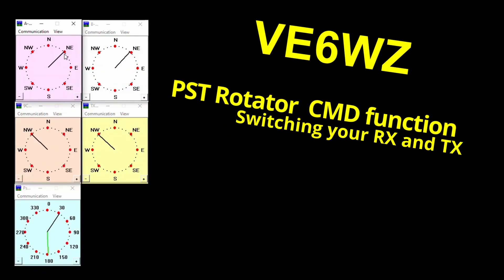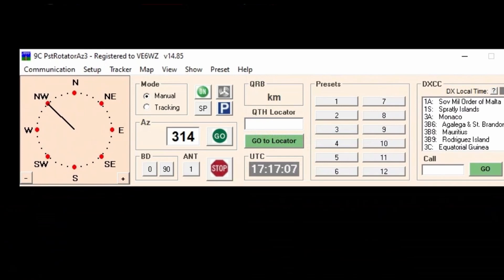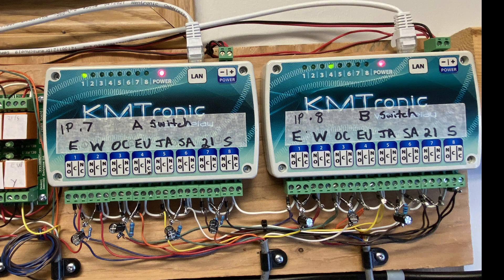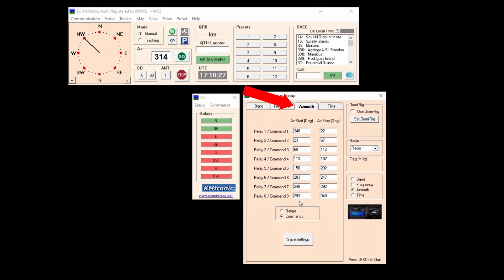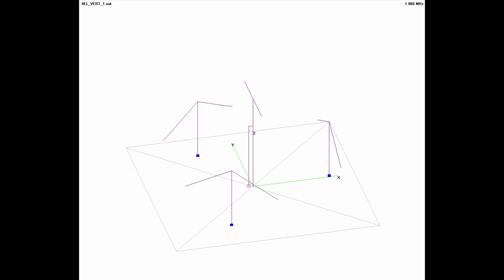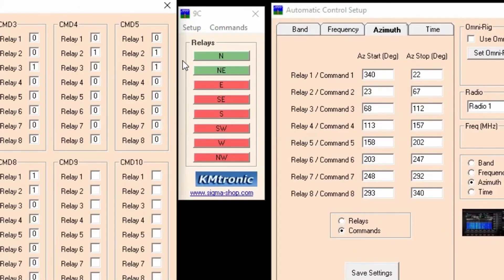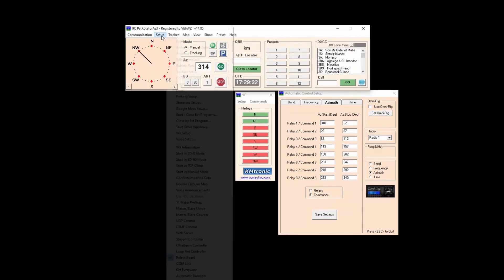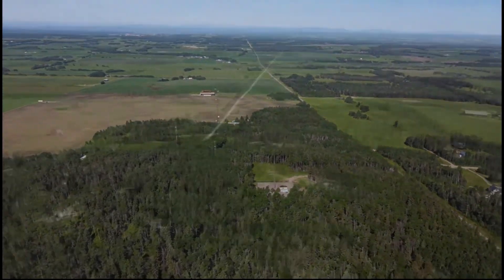Relay antenna switching with PST rotator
How to set up the latest version of PST rotator to drive antenna relays using the new "Command" function.